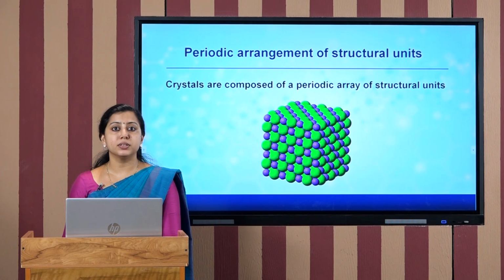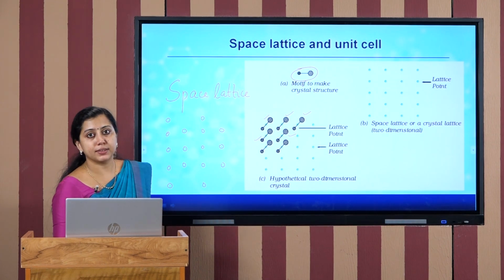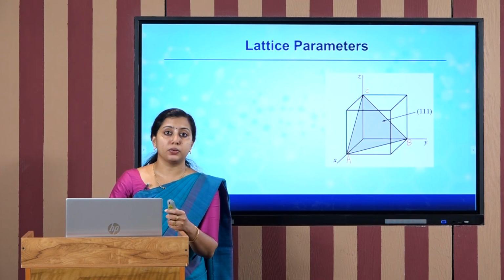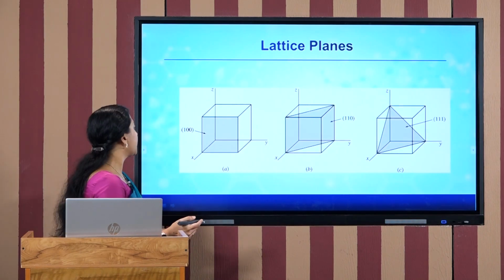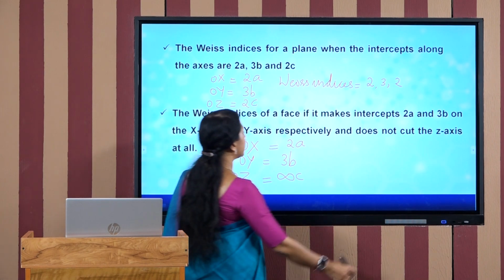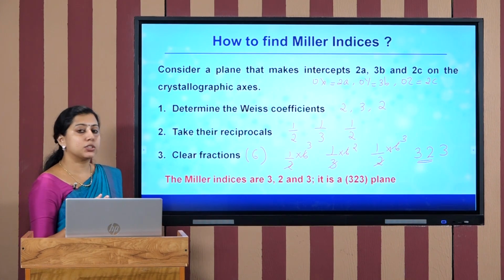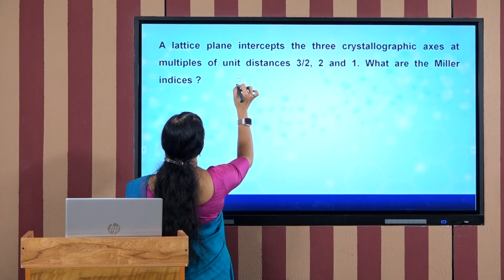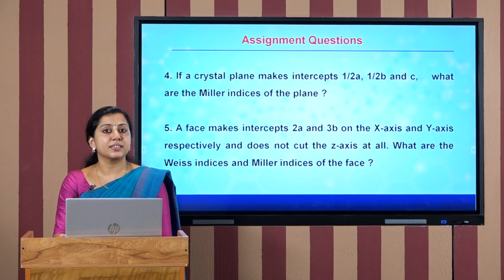43. Internal Structure of Crystals